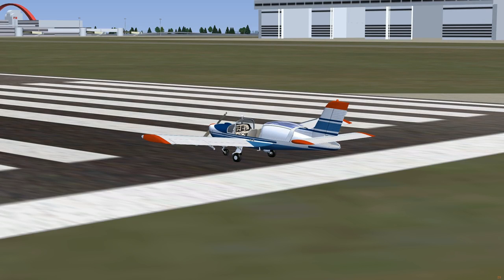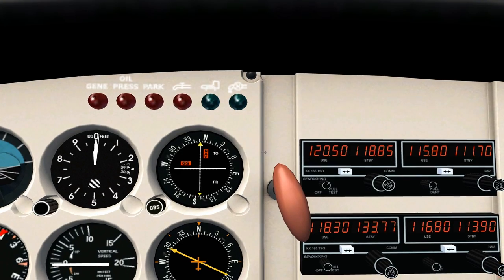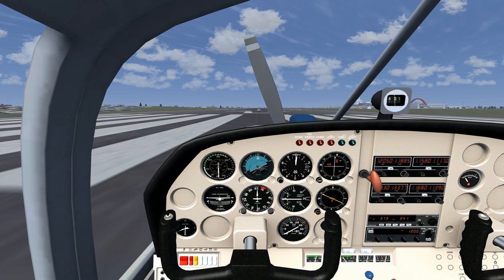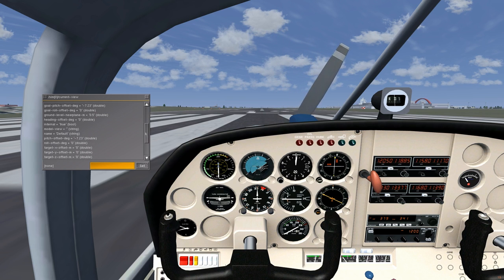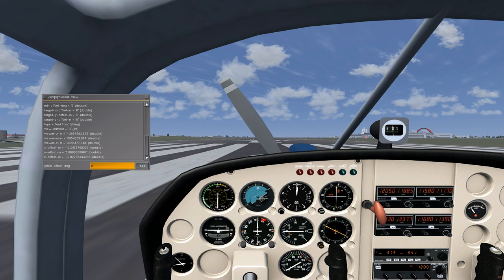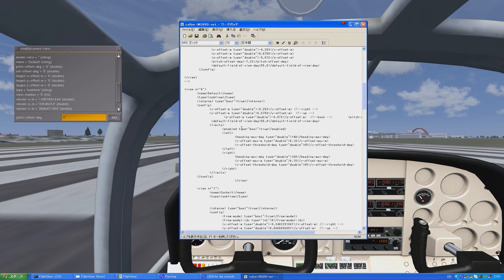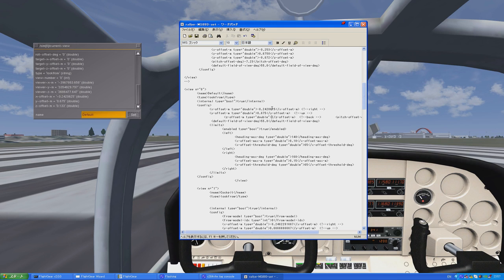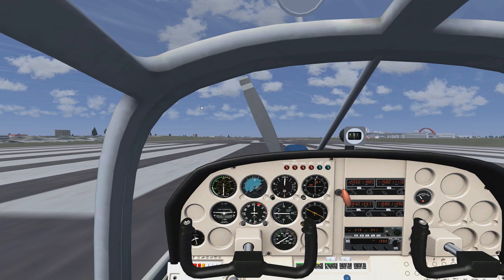Flightgear 2.0: Tips and Tricks #3 Adjusting Current View Config. File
Going from the basics of adjusting your seating position to permanently changing to your new preferred seating position (aka current view).  By going into your "set.xml" file, you can start up in your cockpit with your new position. For more help, PM me.

Plane:  Rallye by WooT
Airport:  RJTT Haneda Int'l